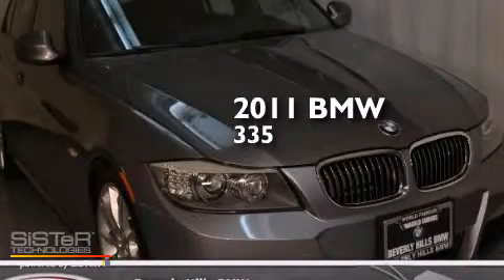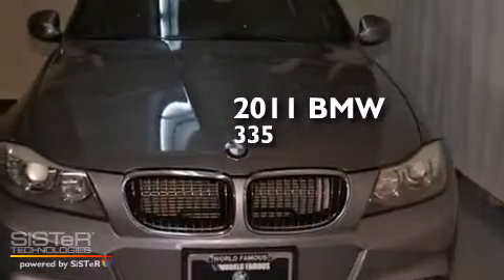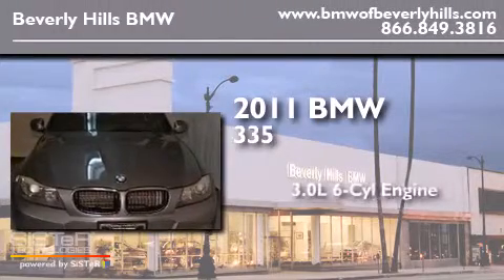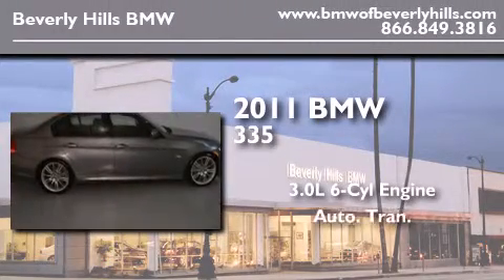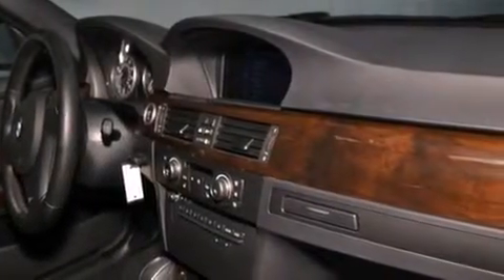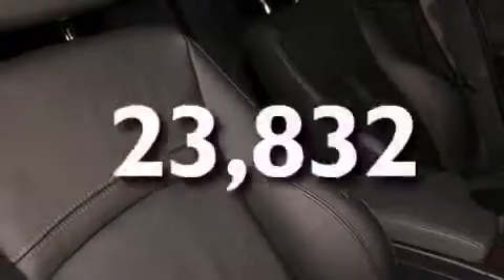2011 BMW 335d Certified Beverly Hills CA 90036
Year : 2011
 Make : BMW
 Model : 335d
 Engine : 3.0L I-6 cyl
 Trans . : Automatic
 Exterior : Gray
 Miles : 23,832
 Interior : Black

 Used 2011 BMW 335d Beverly Hills CA